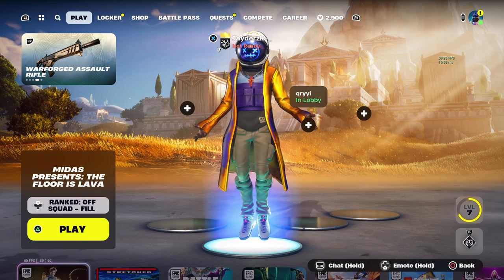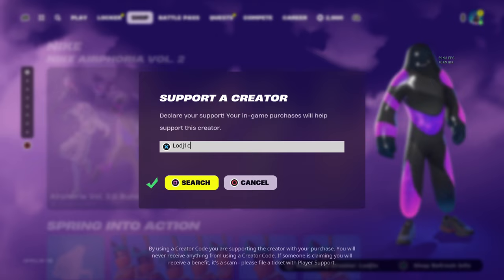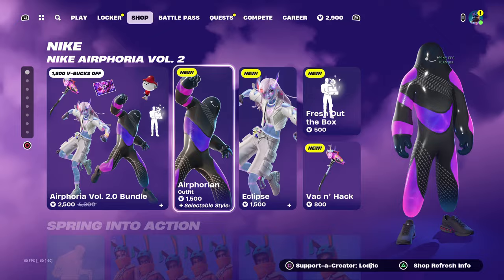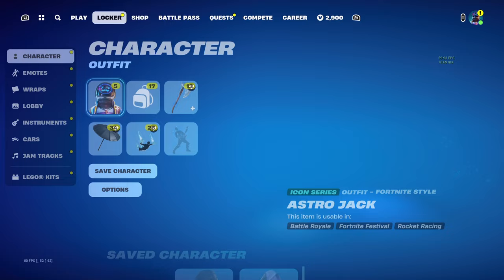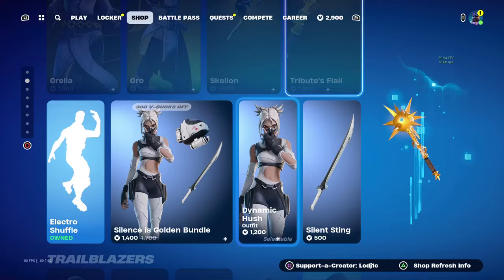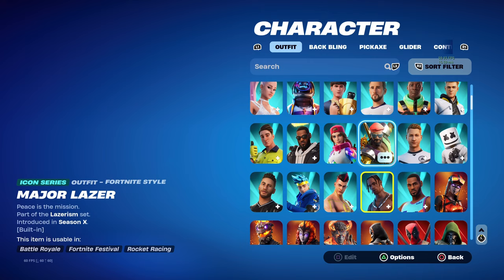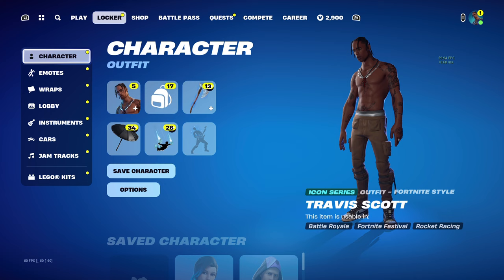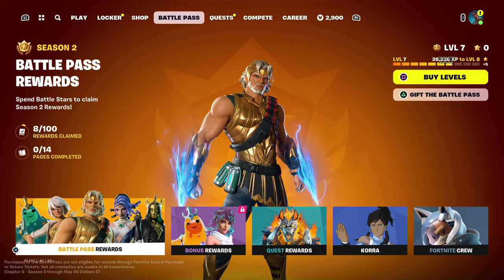TRAVIS SCOTT SKIN RETURN DATE in FORTNITE ITEM SHOP! (Travis Scott Skin Returning)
Travis Scott skin returning to Fortnite 🤩

In this video, I talk about why the Travis Scott skin did not return and the possible new return date in Fortnite Chapter 5. This video is based off a theory and predictions, but still has good reasoning. I will be keeping you all up to date with more further videos if anything changes. This description and video is made by lodj1c.

❗️ FOLLOWING SOCIALS ✉️